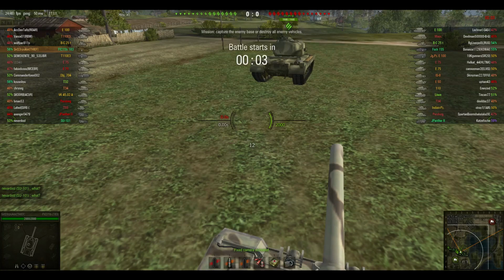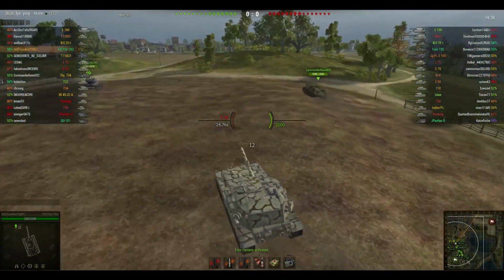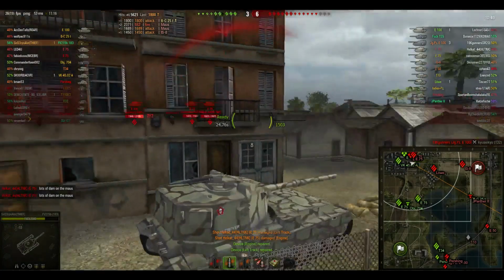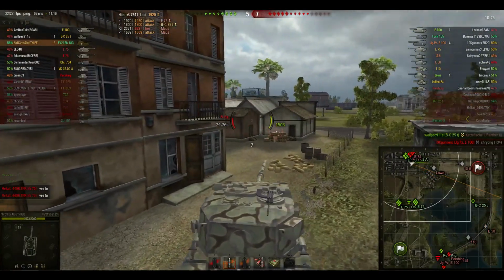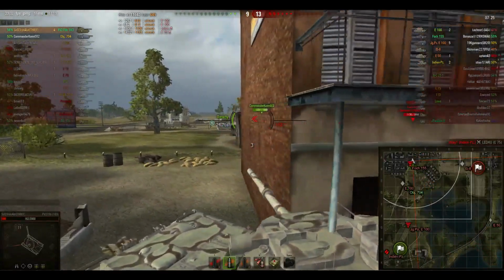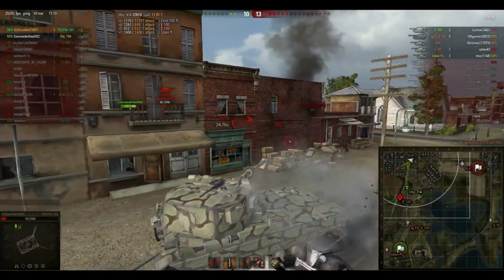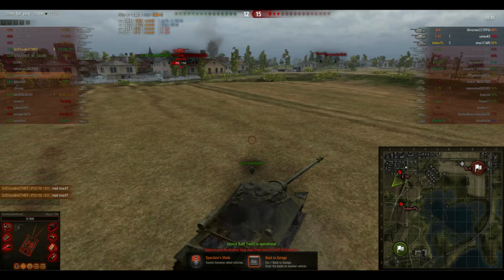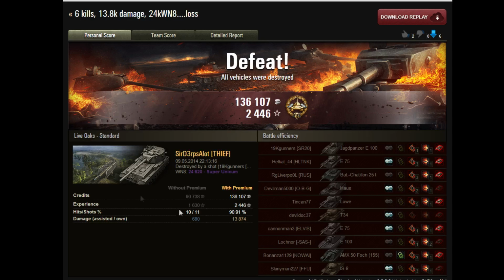World of Tanks | Dat Damage! #1 FV215b (183) | SirD3rpsalot Does the DMG!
Destroyer of worlds! The Death Star!

Crazy game in a crazy tank! Hope you all enjoyed the 1 shots!

Going to be doing Dat Damage every Saturday. The goal is to find the highest damage games in each of the tanks from T1 to T10! Make sure to send me any replays if you think you have one! :)